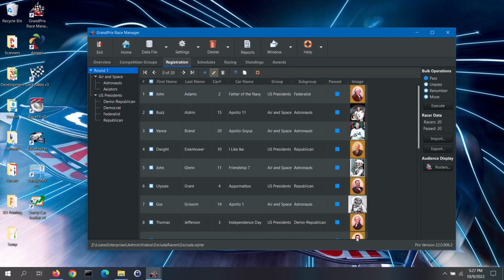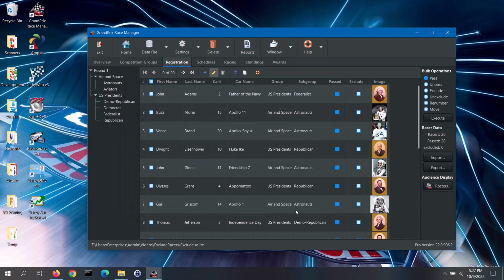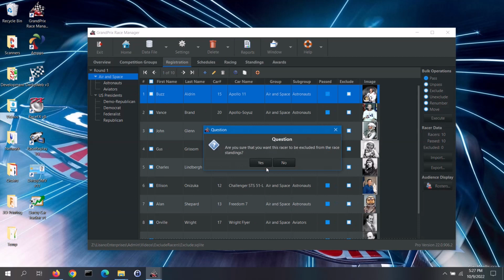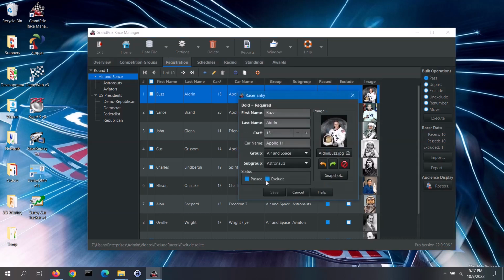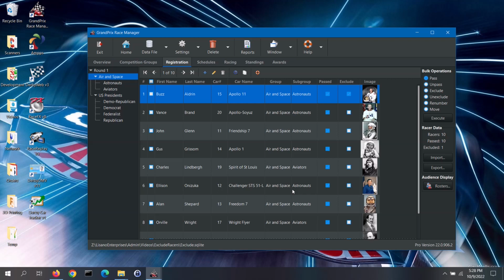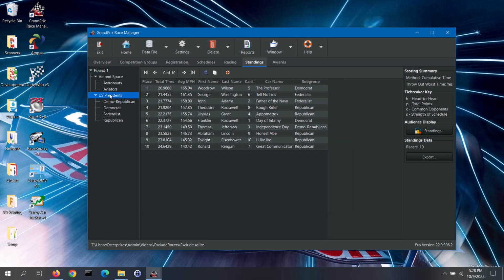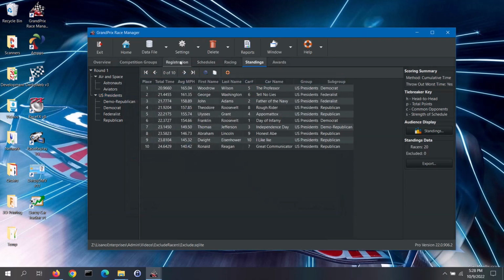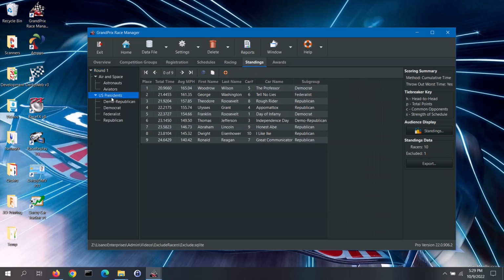Exclude Racers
How to allow a racer to run but not show up in the standings.

Applies only to the Pro Version of the software and only if using Times scoring.